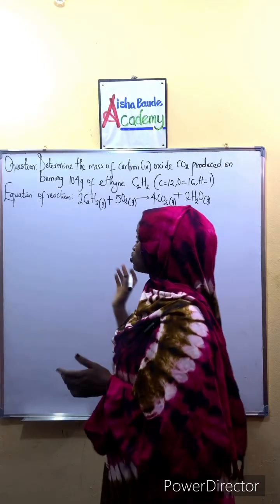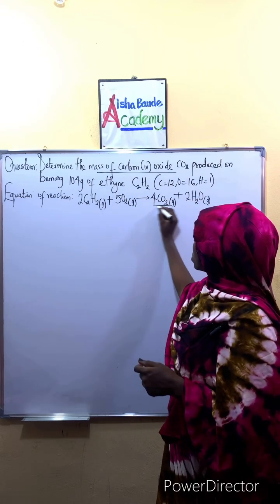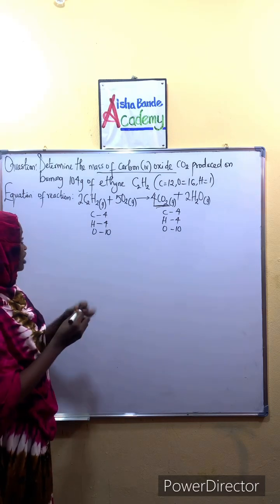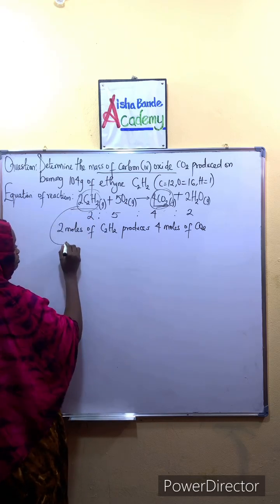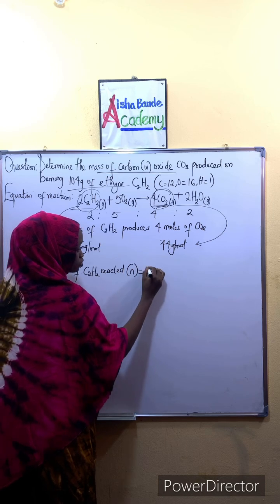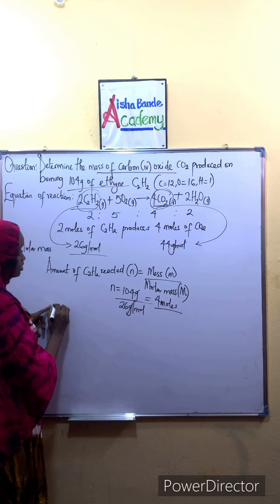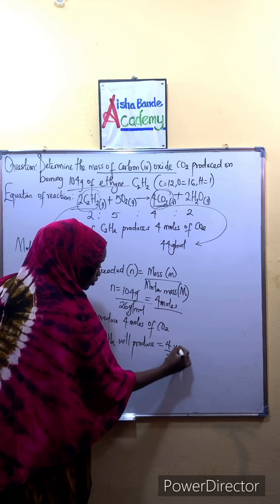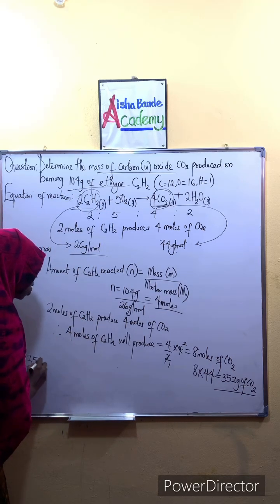Calculate the mass of carbon (iv) oxide produced in burning 104g of ethyne